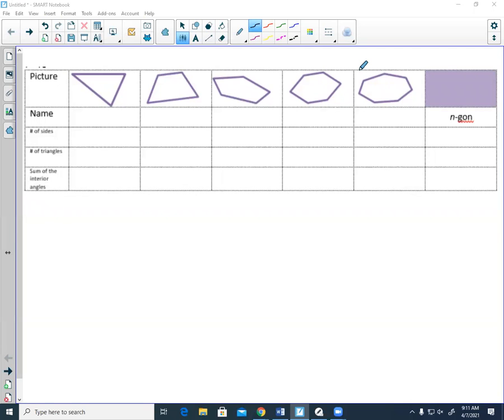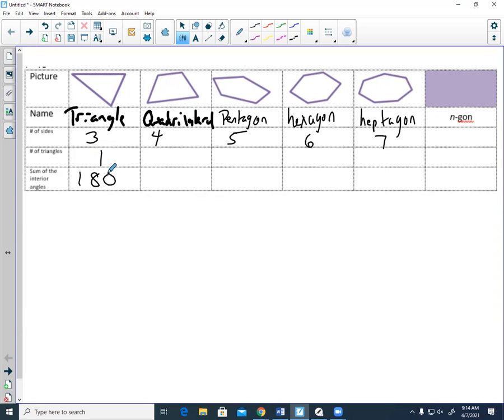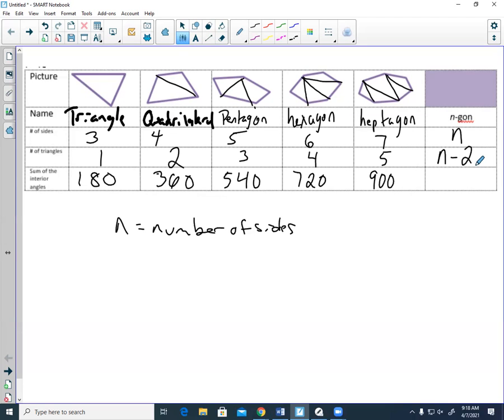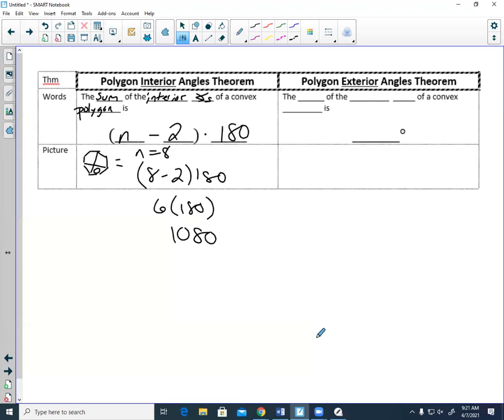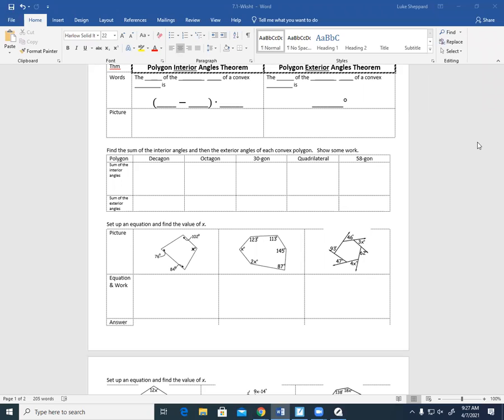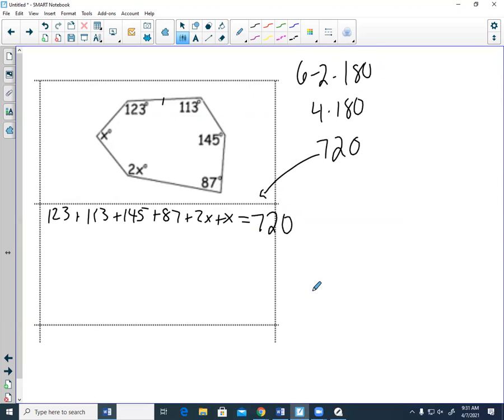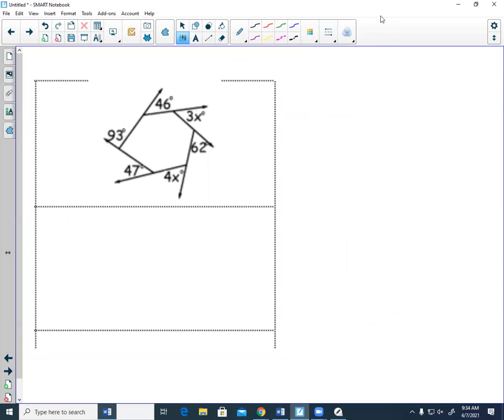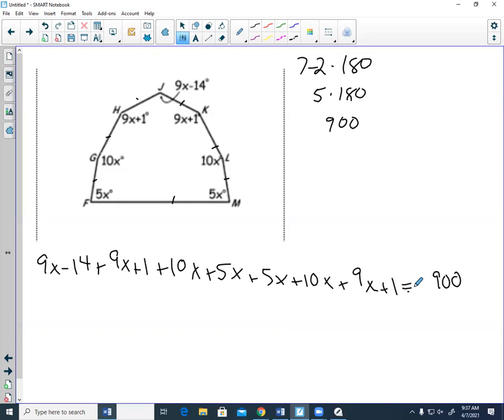7.1 Finding Angles of Polygons